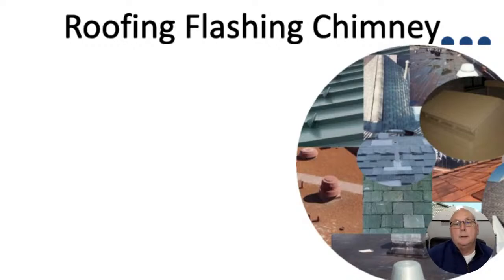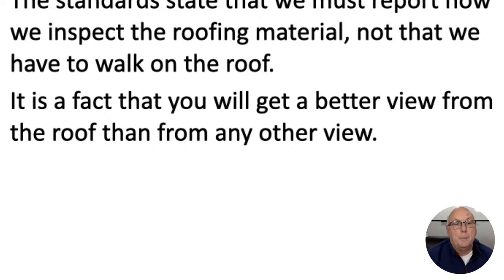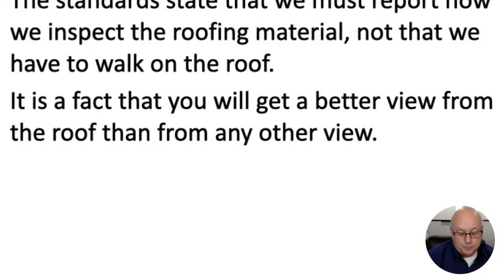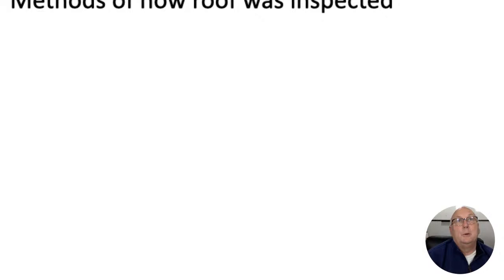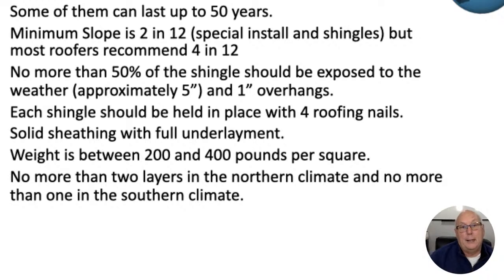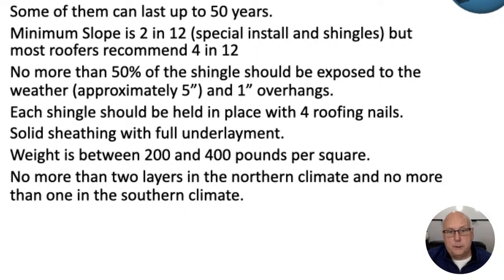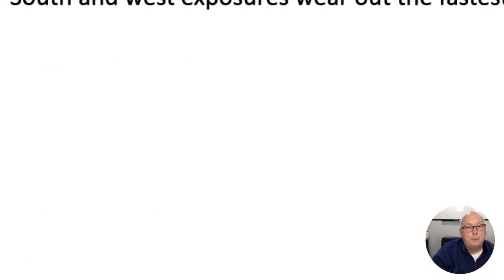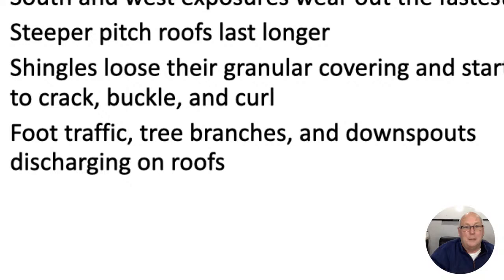Roofing Systems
This primer will talk about sloped and flat roofs.  We will discuss approximate life spans of the different roofing materials, the proper installation of flashings, and common issues that we find during inspections.